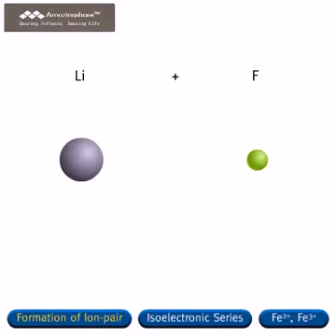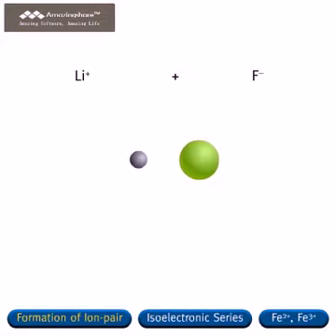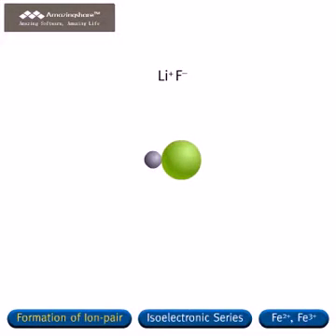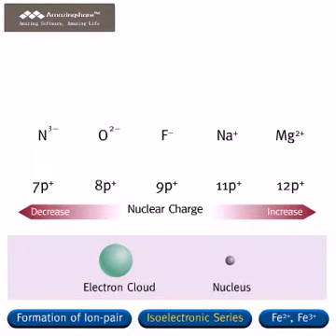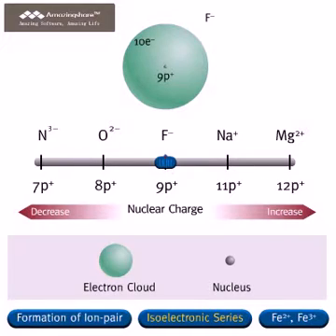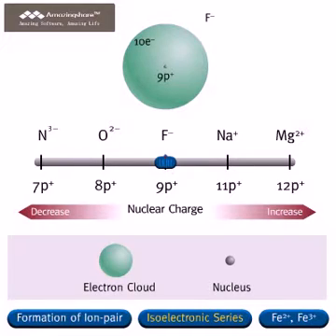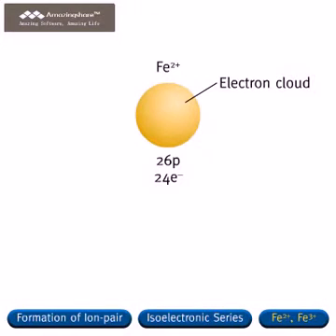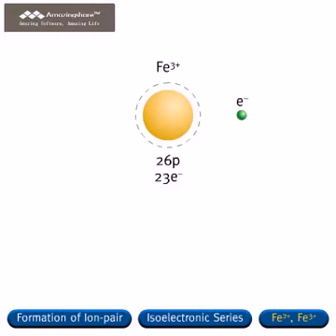atomic radii periodic table